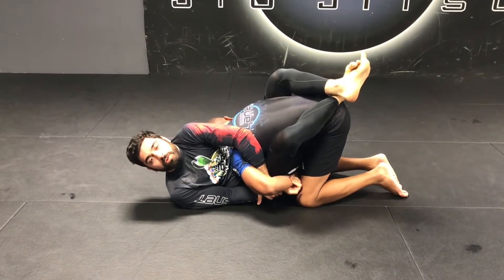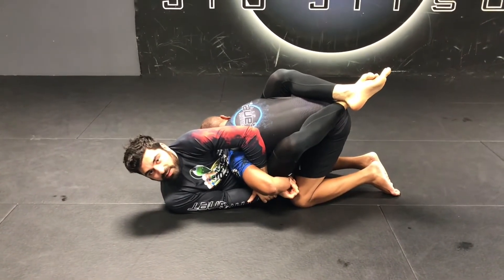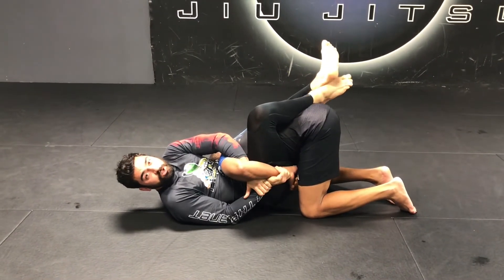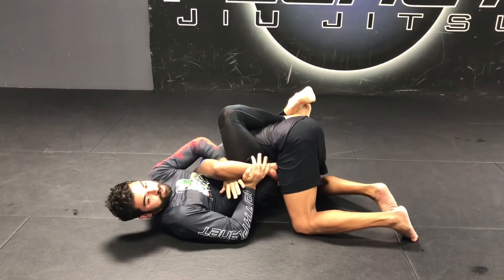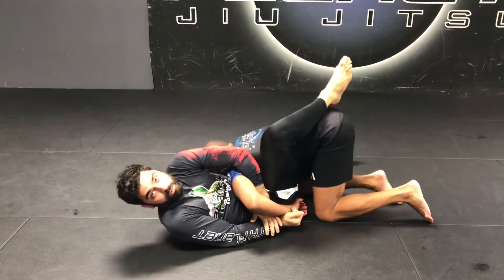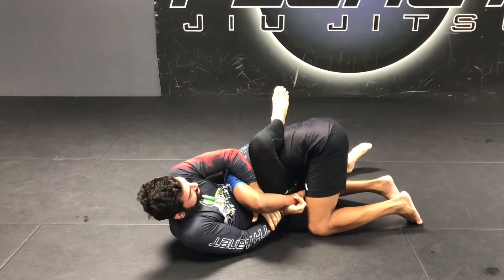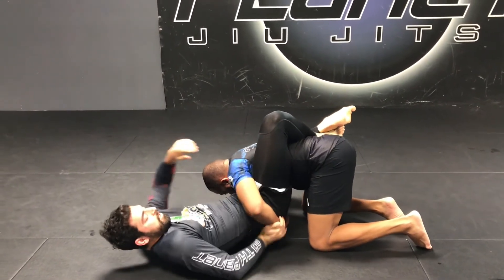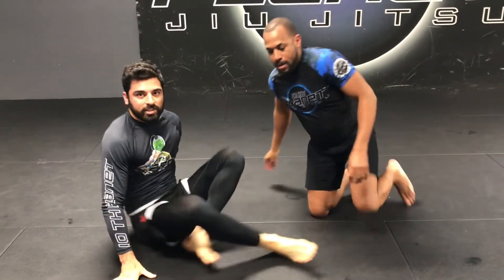The NOGI Minute: How to finish the Kimura from closed guard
Here I show how to finish a kimura both for gi and nogi BJJ. It's especially useful when your opponent has an S-grip or inner thigh grip. Just like everything else in BJJ, IT'S ALL IN THE HIPS.